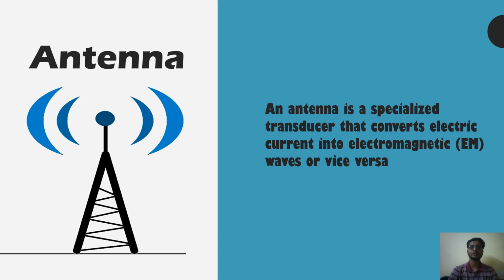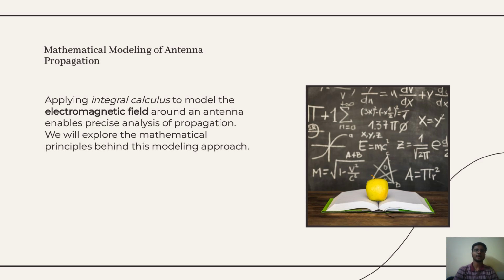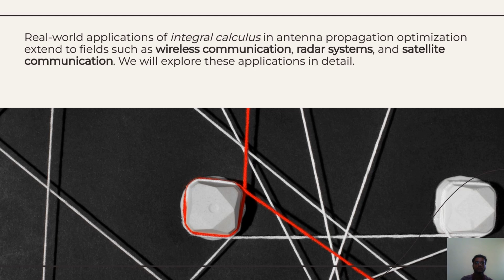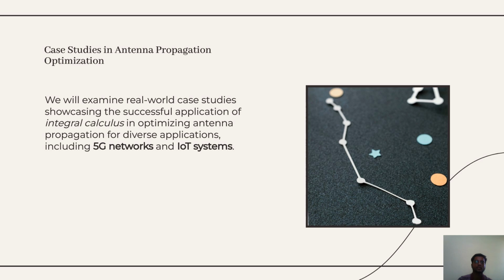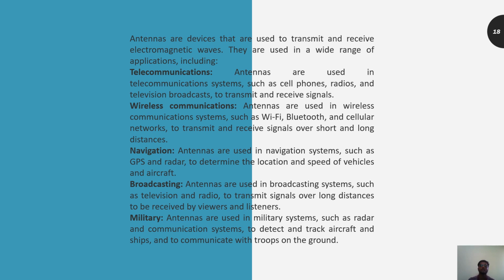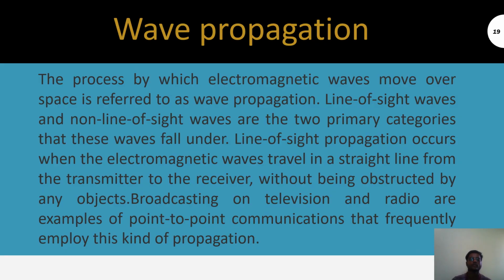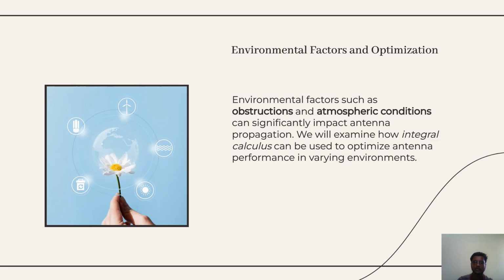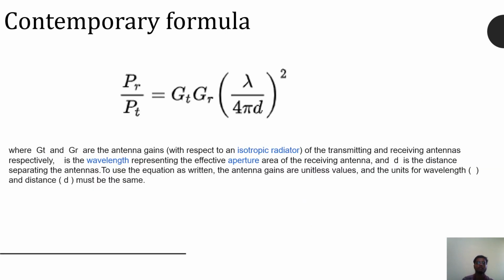Antenna propagetion using integral calculus